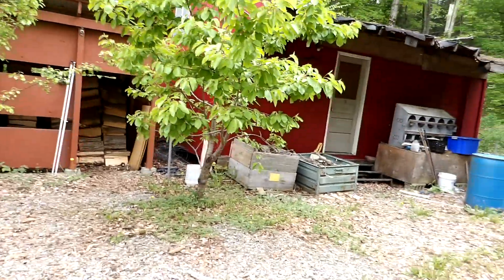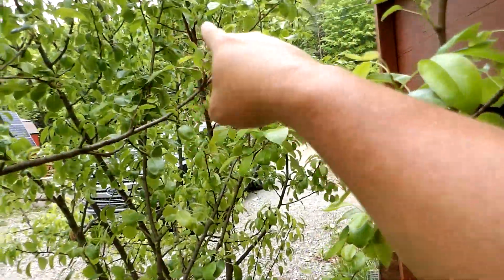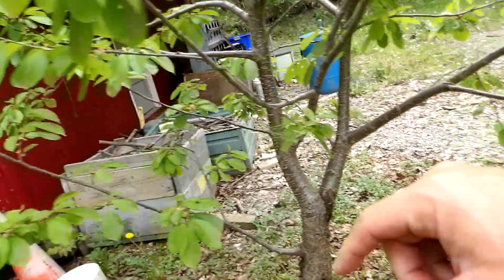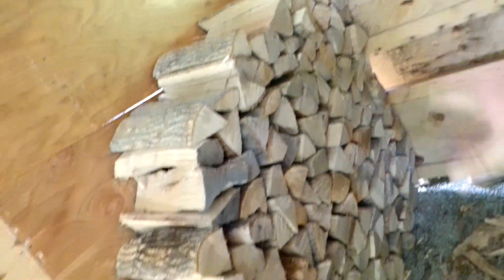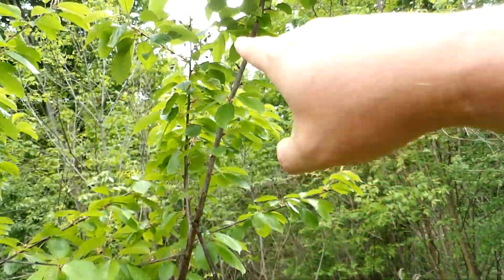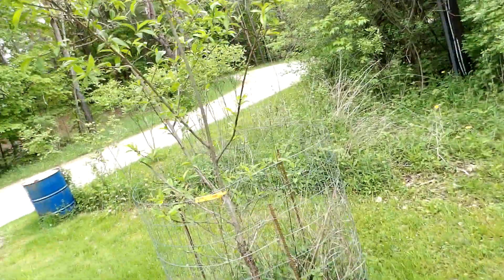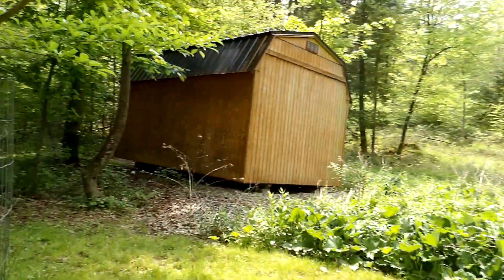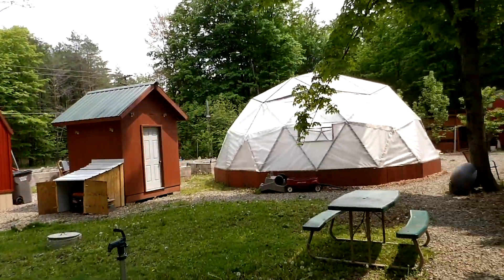The fruits of your labor.